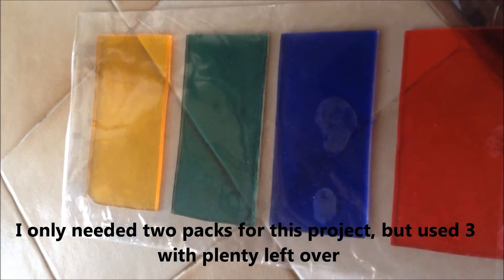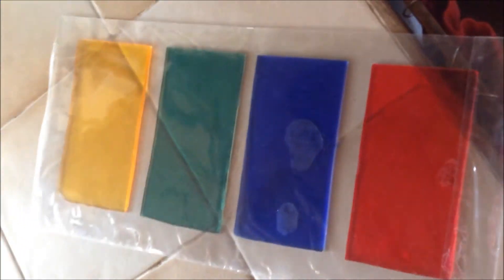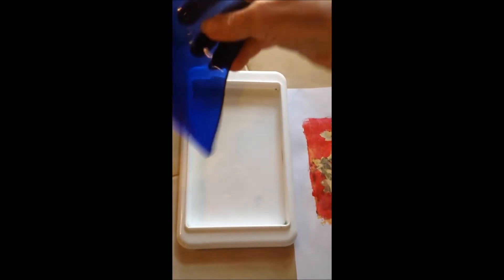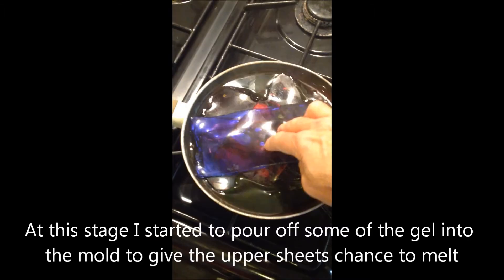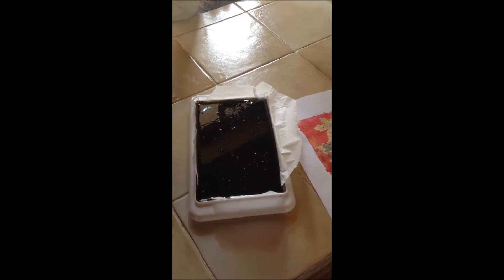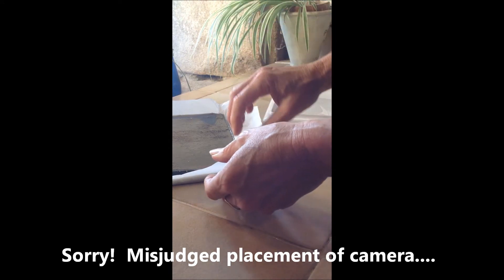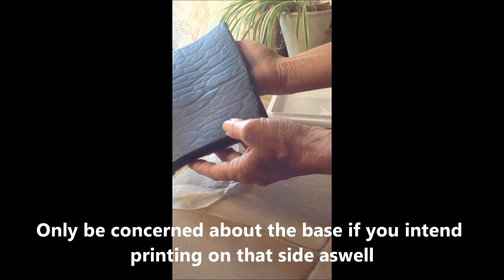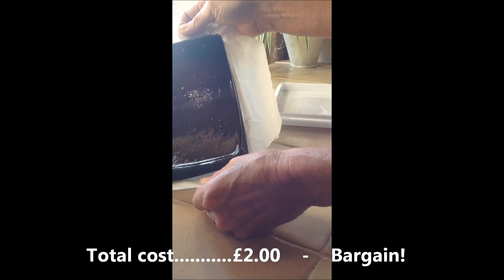Homemade Gelli plate without Gelatin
I love experimenting and finding cheaper alternatives (without losing the quality) in art materials.  I think you will like this. I enjoyed trying to work this out and it has proved to be very successful and the plate works beautifully.